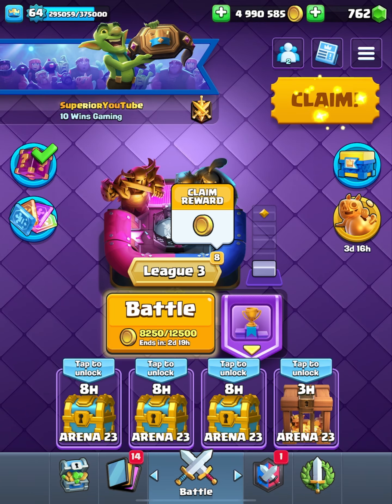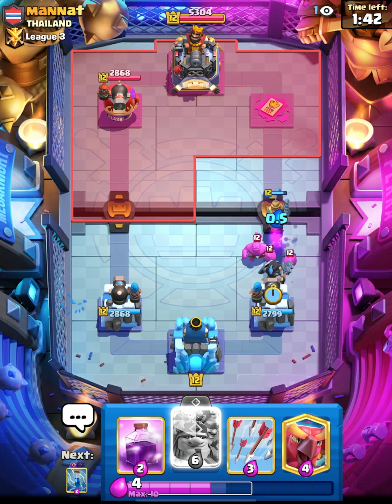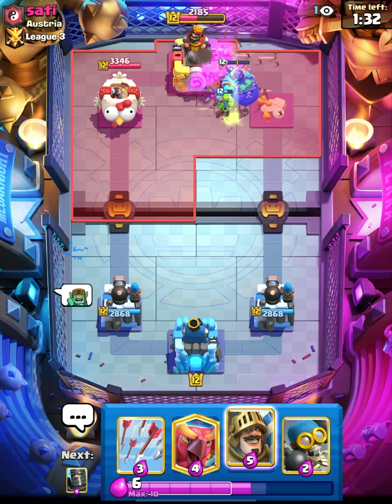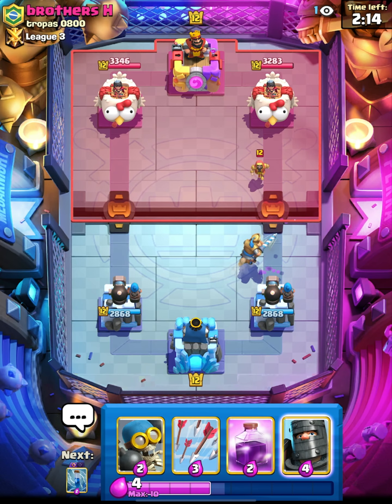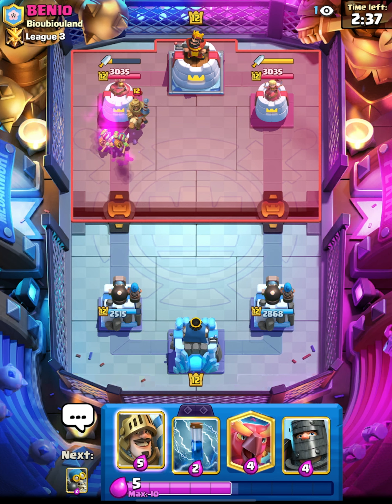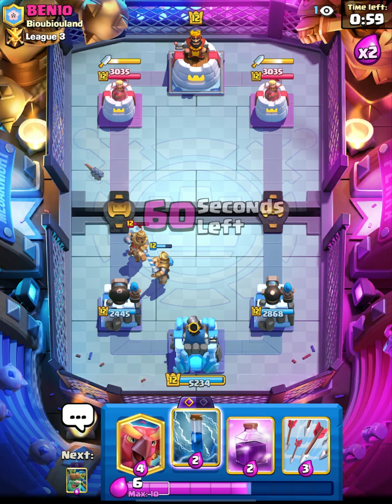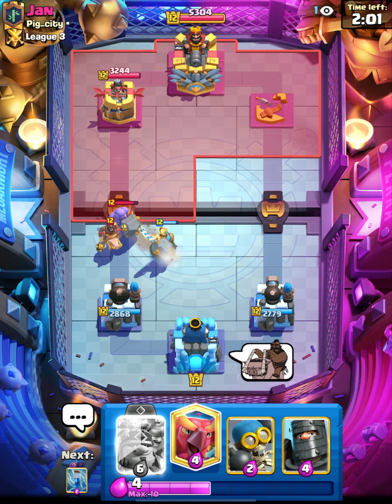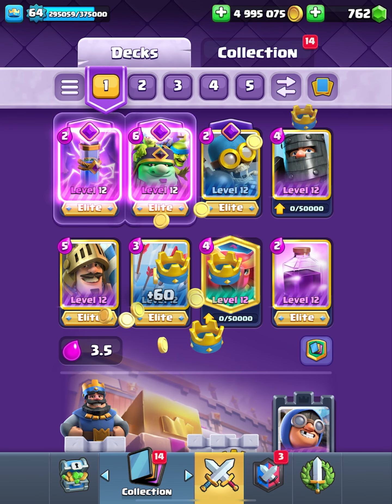The *BEST* Prince Deck in Clash Royale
I upload Clash Royale videos like strategy, tutorials, gameplays, and guides, or even random fun videos. My channel is inspired mainly inspired by Sirtag, Ryley CR, and Ian77. I help all levels out from level 1 decks to level 15 decks.